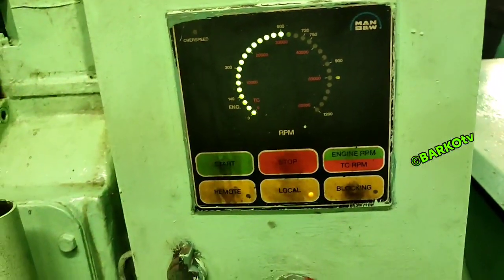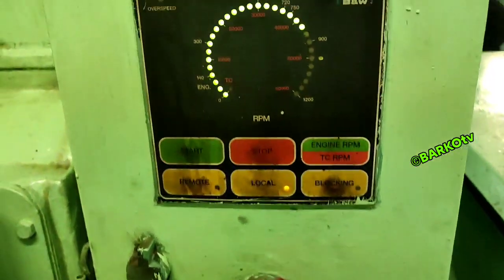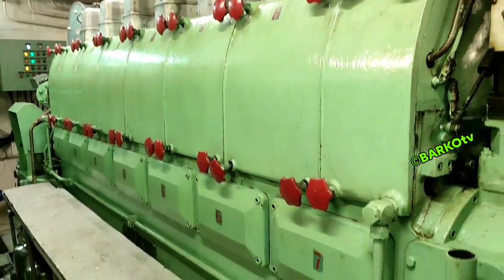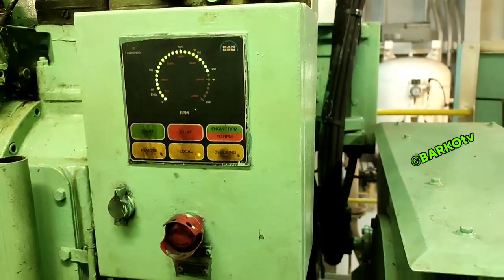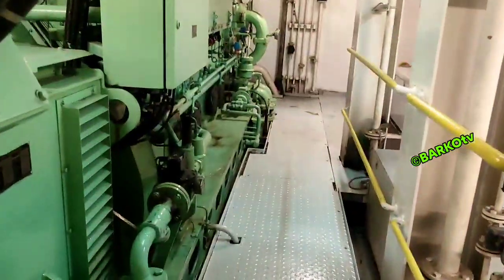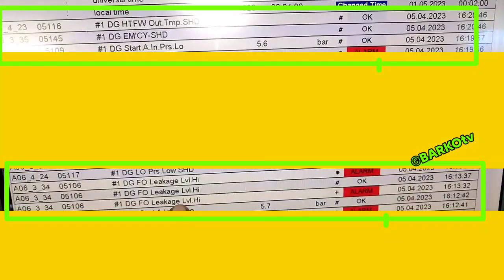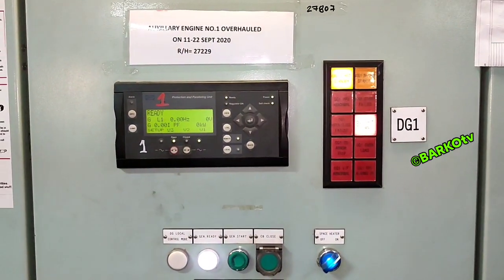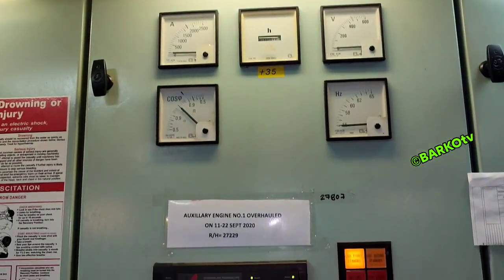English. Generator shut down Simulation. Lube oil pressure low shutdown, H. T FW temp high shutdown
Generator Actual shut down Simulation. Lube oil pressure low shutdown, H. T FW temp high shutdown